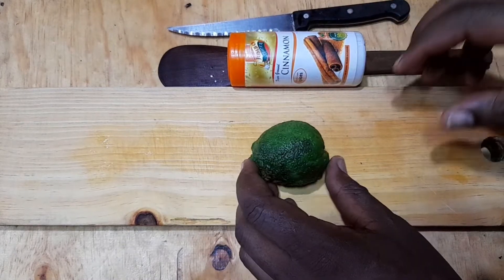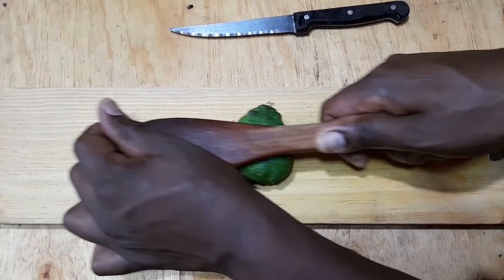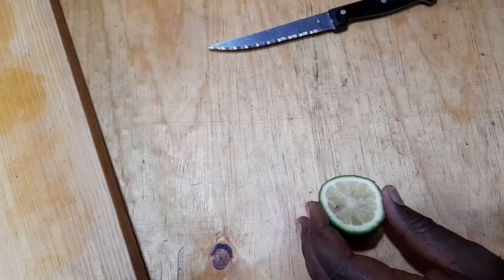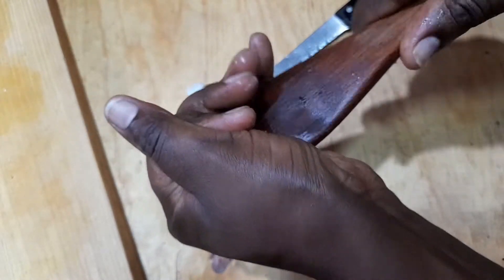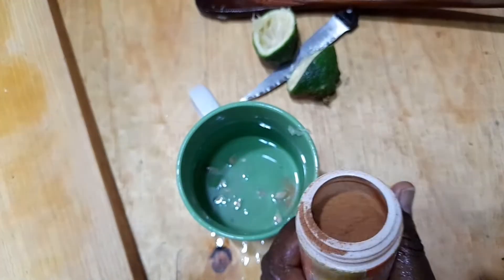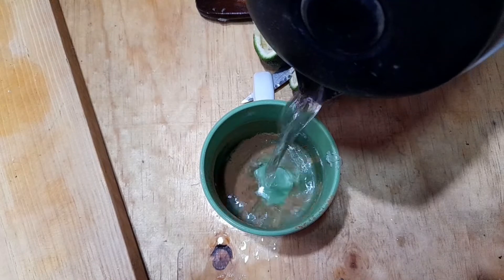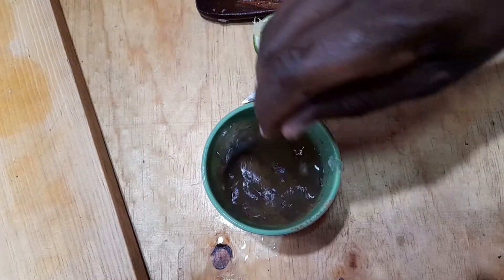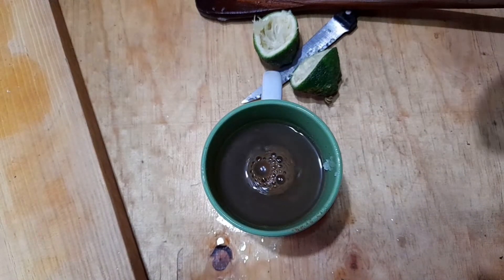Flu Remedy | Two ingredients